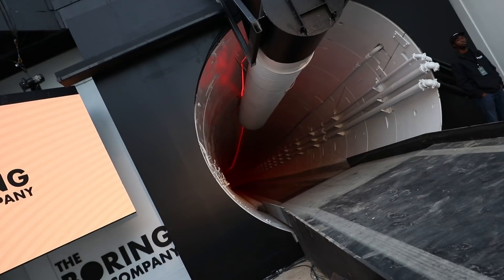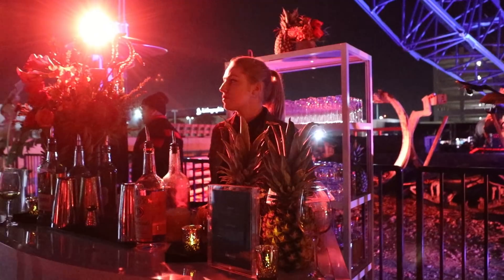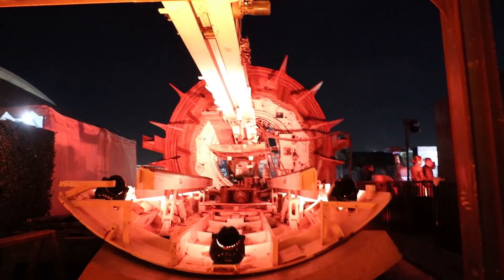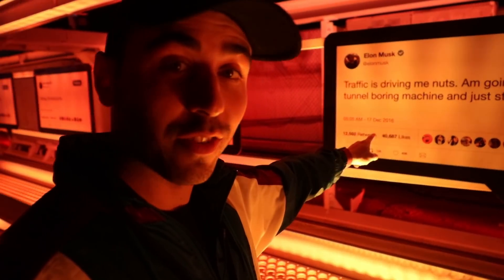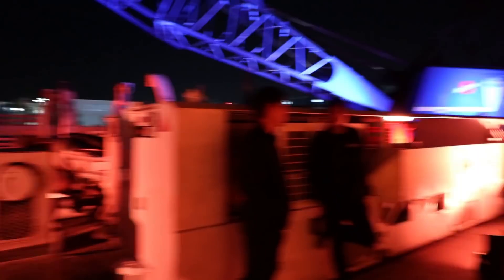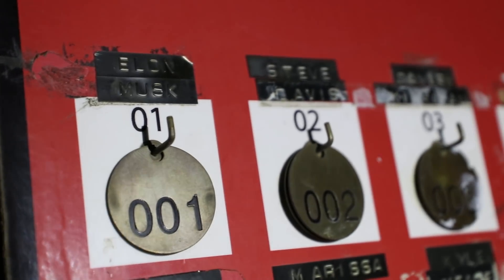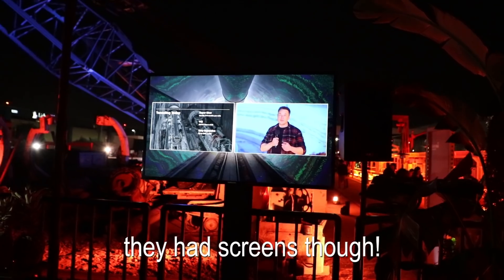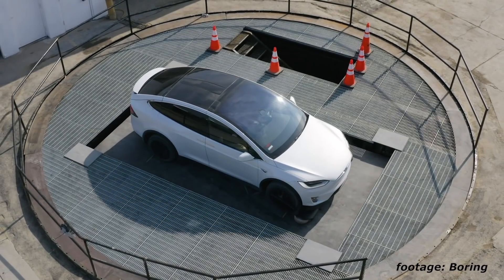Boring Company tunnel unveil: event and party!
Elon Musk and The Boring Company officially unveiled the first test Loop. At an event in Hawthorne, California, Elon described his vision for the tunnel system. I'm very excited about this project.